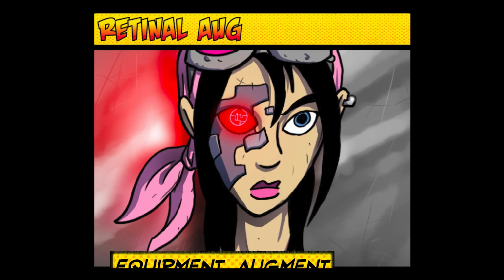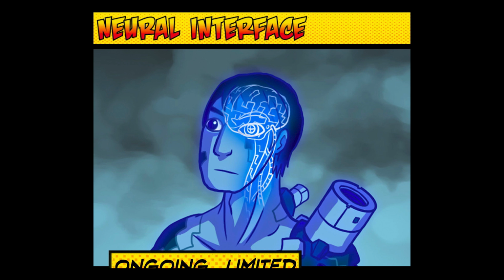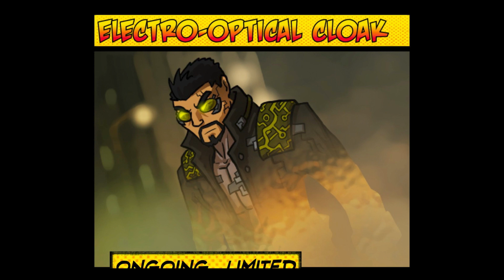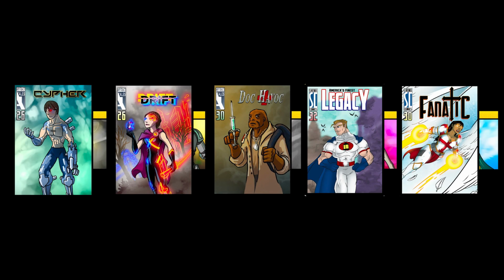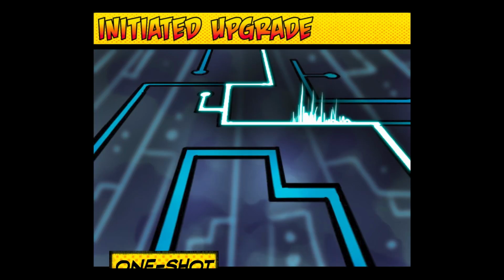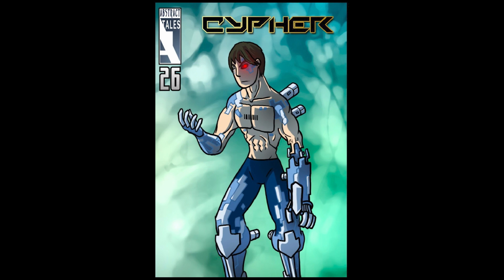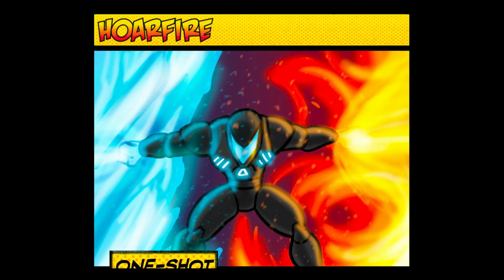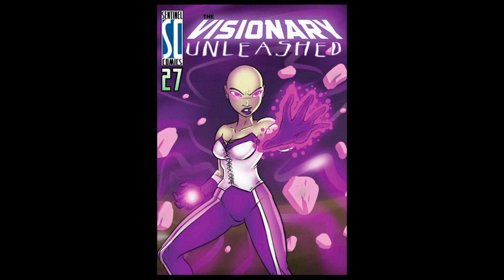Lets Talk About Cypher, from the Cauldron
Lets look at fan content again! Lets look at Cypher